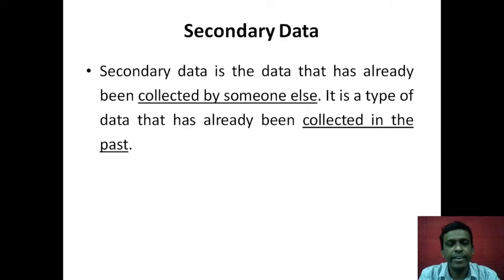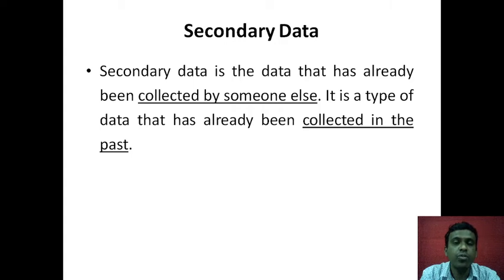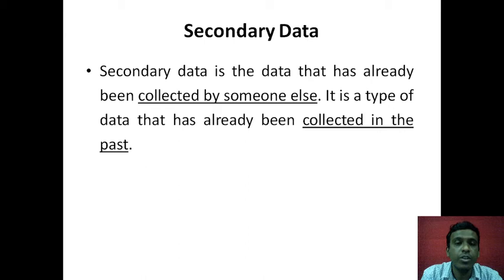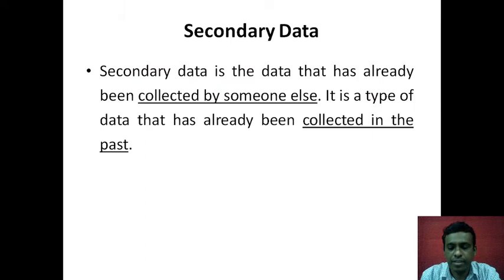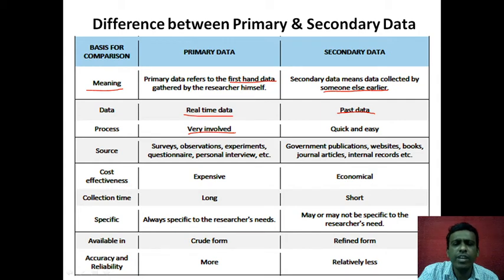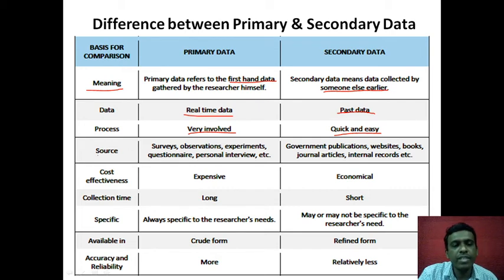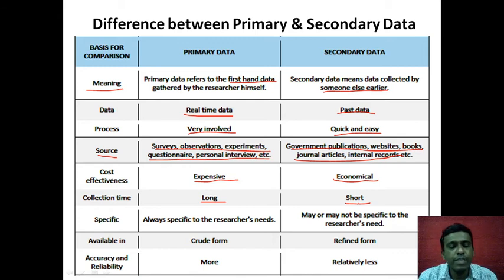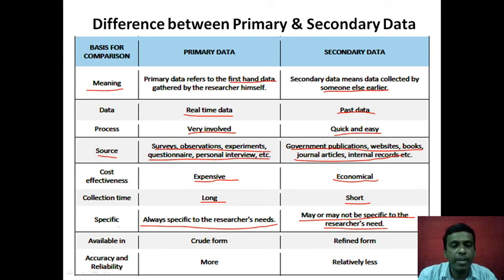5th Semester Subject: Marketing Research Module-2 Video No-16